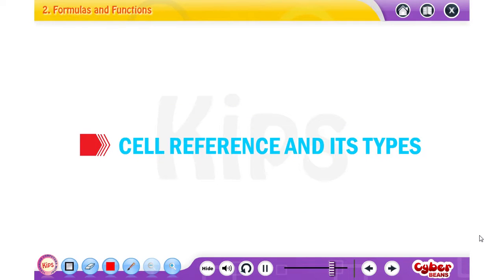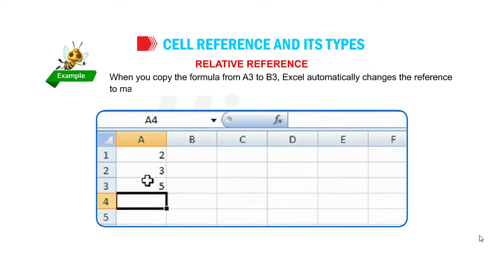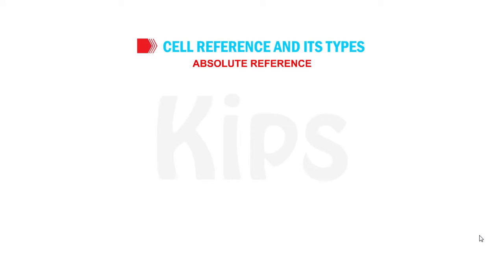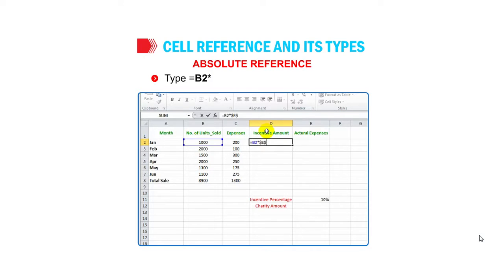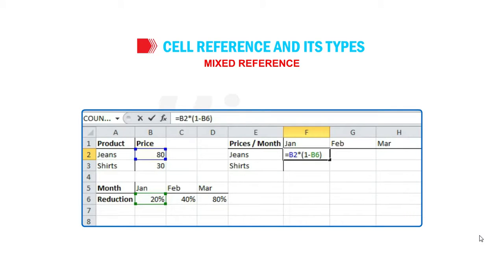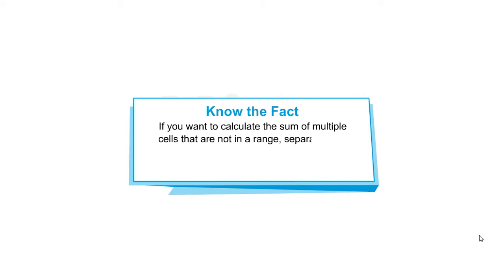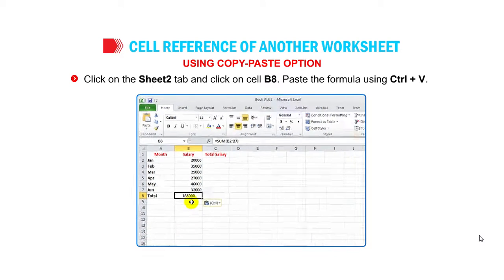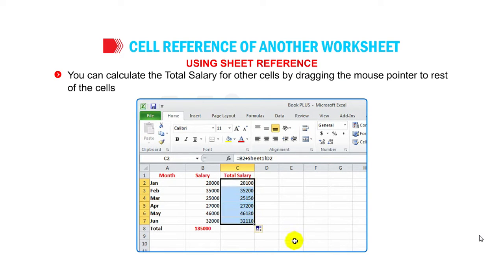ICT | Computer | Class 7 | Formulas And Functions | By Techno Com